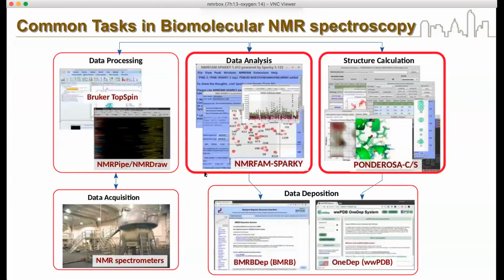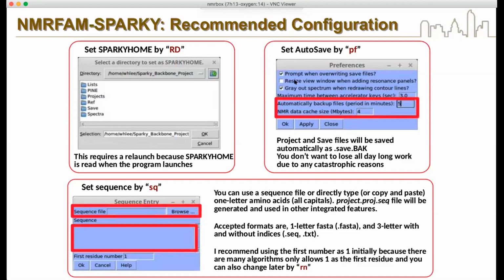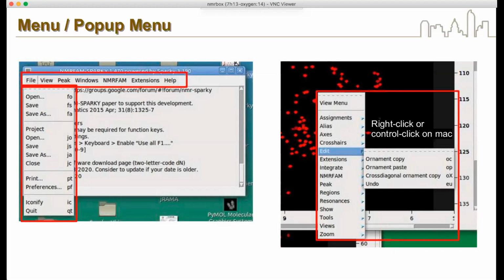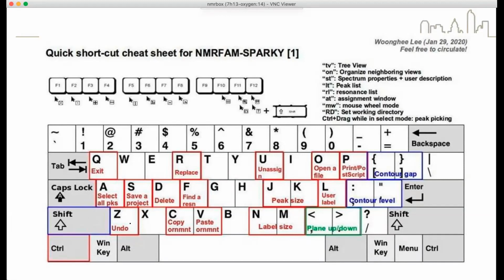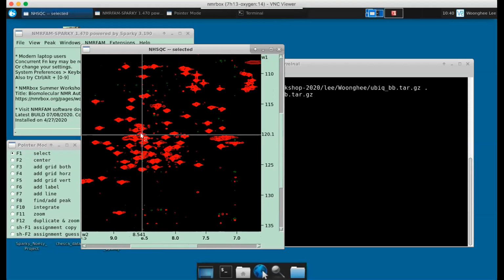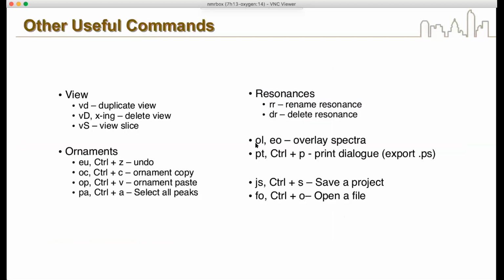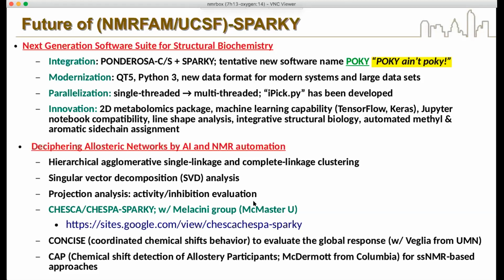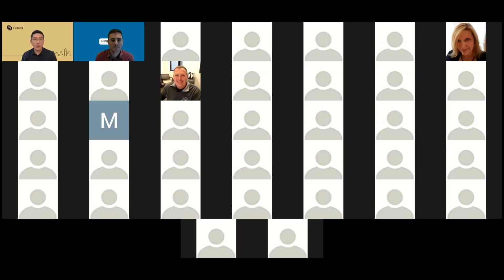nmrbox20 lee 1